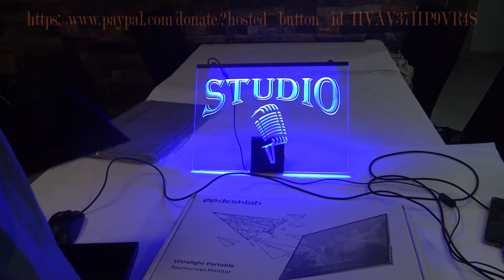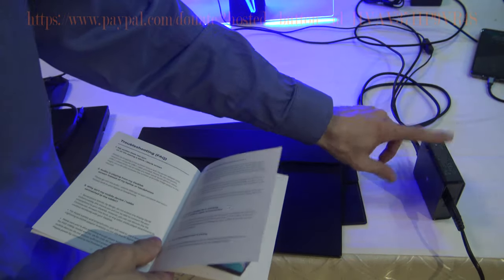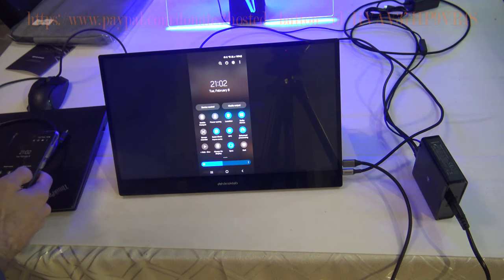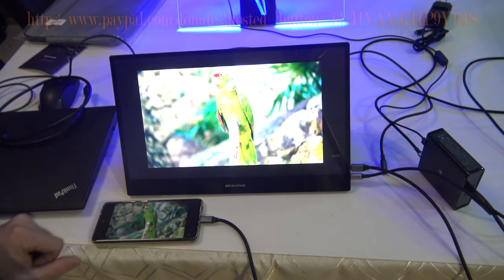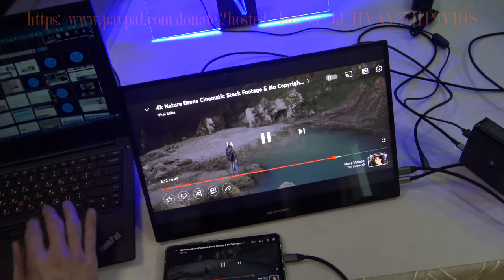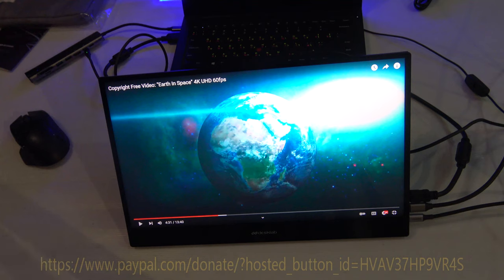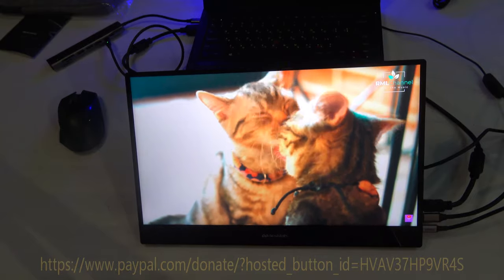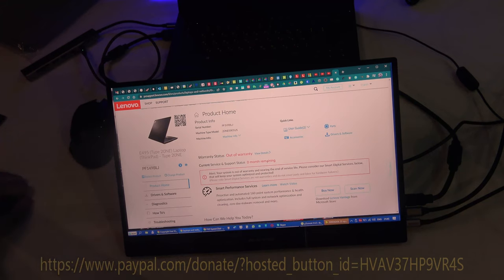Desklab Ultralight Portable 4K Touchscreen Monitor Opening Check with С Cable and HDMI Connection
- I am also open to all 280+videos to view them you can see them here!Click on me!Like+Share+subscribe! (Means so much!)Hit that bell for me too!I unbox stuff review and like stuff If you want me to send me your product or sponsor a video! Click on me! Send me money for the new Stuff! Я распаковываю вещи и просматриваю материал, которые мне нравятся. Если вы хотите!Чтобы я сделал обзор отправьте мне свой продукт! הירשם לאני גם פותח הירשם לאני גם פותח את כל +280 הסרטונים שלי כדי לצפות בהם אתה יכול לראות אותם כאן! לחץ עליי!לייק+שתף+הירשם (אומר כל כך הרבה!) לחץ על הפעמון הזה גם בשבילי
Just a portable monitor? No way. This portable monitor is an entire suite of office and entertainment features packed into the lightest portable touchscreen monitor ever. It’s your 4K screen, it’s your dongles, it’s your charger, it’s your speakers, and it’s fully customizable to be whatever else you need. Get rid of all the clutter in your briefcase or backpack. This monitor is all you need. best portable touch screen monitor
The BRILLIANT COLOR  best monitor for designers
STUNNING SOUND best 4k monitor for designers
HUGE SCREEN lightweight touchscreen monitor LIGHTWEIGHT portable 4k monitor Brilliant 4K True LED backlighting and vivid color
best touch screen monitor for drawing Touchscreen
Ultra-responsive and durable best monitor for programming
Universal Compatibility Use with all cables and all operating systems
best 4k monitor for designers Built-in Audio Dual Hi-Fi speakers for immersive stereo sound best touch screen monitor for drawing
Plug and PlaySeamless connectivity. No setup required
4k gaming monitor Gaming Ready Compatible with Nintendo Switch, Xbox, PS4, and more best portable touch screen monitor Portable Charger Plug into the monitor to charge your devices 4k gaming monitor Ultra Bright 2X as brighter than our competitor's lightweight touchscreen monitor
Lightweight Lighter than an iPad at ~1lb or ½ kg
the best monitor for graphic designers Safe for Eyes Low flicker, low blue light, and anti-glare best monitor for photo editing Super Responsive
Lightning-fast 10 millisecond response time
best touch screen monitor for drawing True LED Backlight The highest contrast ratio for brilliant color portable 4k monitor Scale-up Your Smartphone Turn your phone into a 15-inch 4K touchscreen ​ best portable touch screen monitor Energy Smart Stays charged as long as you are the best 4k monitor for designers Connect to Everything Compatible with all devices and Softwares  best monitor for photo editing Magnetic Stand
The kickstand that doubles as a screen protector (sold separately)4K Touchscreen Monitor Just a portable monitor? No way.
This portable monitor is an entire suite of office and entertainment features packed into the lightest portable touchscreen monitor ever. It’s your 4K screen, it’s your dongles, it’s your charger, it’s your speakers, and it’s fully customizable to be whatever else you need.
Get rid of all the clutter in your briefcase or backpack. This monitor is all you need. best portable touch screen monitor
HUGE SCREEN lightweight touchscreen monitor
LIGHTWEIGHT portable 4k monitor Brilliant 4K
True LED backlighting and vivid color best touch screen monitor for drawing Touchscreen Ultra-responsive and durable
the best monitor for programming Universal Compatibility Use with all cables and all operating systems best 4k monitor for designers Built-in Audio Dual Hi-Fi speakers for immersive stereo sound best touch screen monitor for drawing Plug and Play Seamless connectivity. No setup required 4k gaming monitor Gaming Ready Compatible with Nintendo Switch, Xbox, PS4, and more best portable touch screen monitor
Portable Charger Plug into the monitor to charge your devices
4k gaming monitor Ultra Bright 2X is brighter than our competitors
 lightweight touchscreen monitor Lightweight Lighter than an iPad at ~1lb or ½ kg